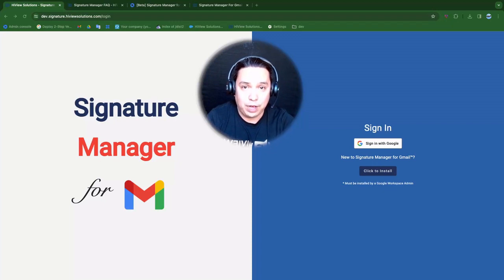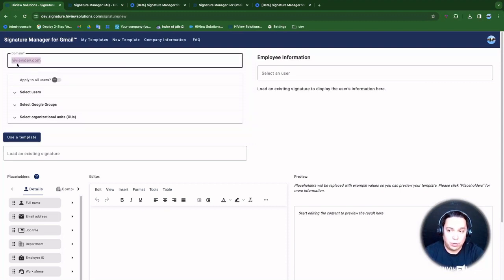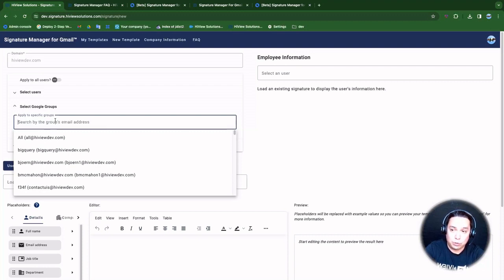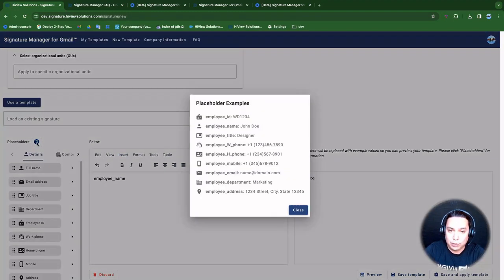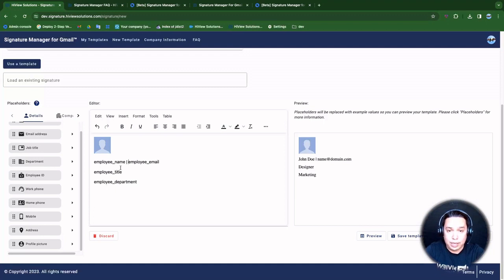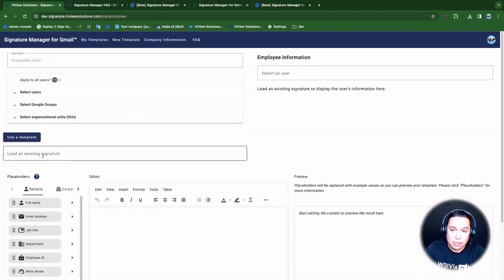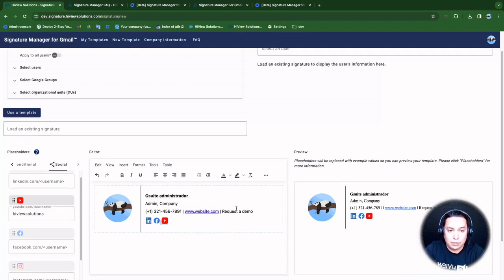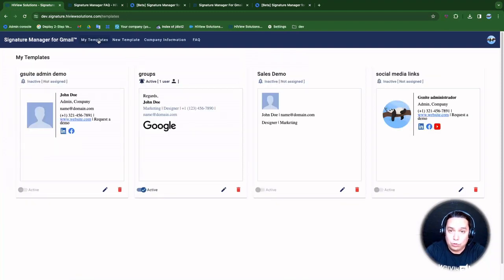Signature Manager for Gmail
🔍 Are you tired of the hassle of manually adding your signature to every email you send from Gmail? Well, look no further!  Welcome to today's video where we're diving into the game-changing world of how to use HiView Solutions' Signature Manager for Gmail – your one-stop solution to effortlessly elevate your email professionalism.

📧Whether you're a business professional, entrepreneur, or just someone who values a polished email presentation, having a consistent and stylish email signature is crucial. But let's face it, constantly tweaking and updating your signature in Gmail can be a time-consuming task. That's where Signature Manager comes in, revolutionizing the way you handle email signatures! Giving you the option to automatically update signatures for users or your organizations daily.

In this video, we'll walk you through the key features and benefits of Signature Manager for Gmail, demonstrating how it streamlines the process of creating, managing, and updating your email signatures. From customizable templates to dynamic signatures that automatically adapt to your latest information, this tool is designed to make your email communication not just efficient, but also visually impressive.

Get ready to say goodbye to the days of manually adjusting your signature for every email. 🖋️✨ Stick around as we explore the user-friendly interface, advanced customization options, and time-saving functionalities that make Signature Manager a must-have for Gmail power users.

Let's dive into the world of Signature Manager for Gmail – because your emails deserve to stand out! 🌐📩